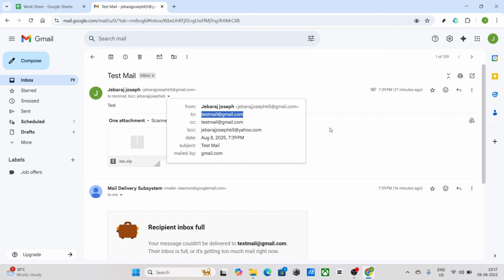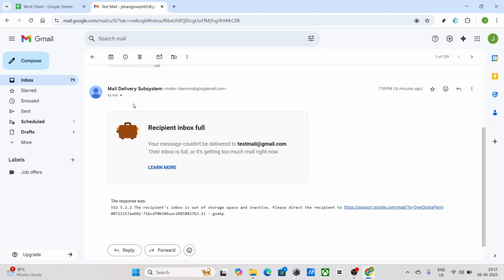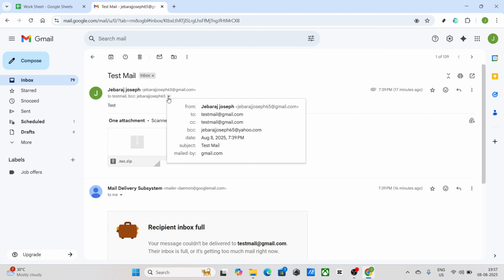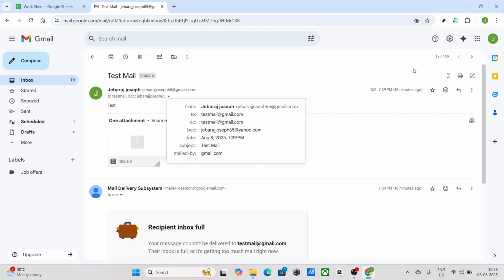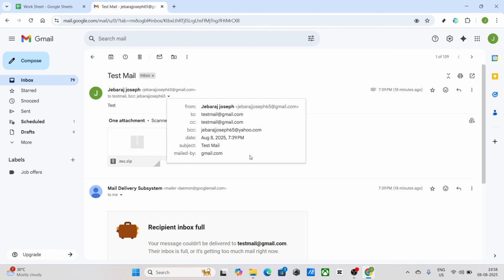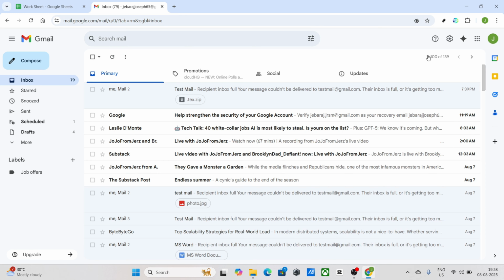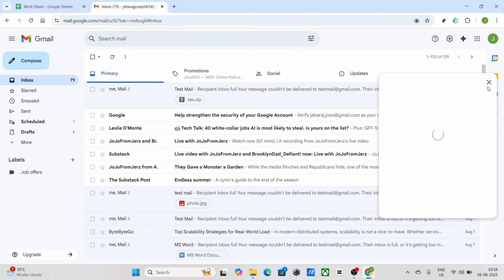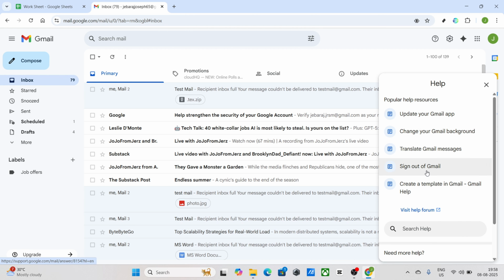How To Solve Address Not Found Problem in Gmail 2025 (Step By Step)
Learn How To Solve Address Not Found Problem in Gmail 2025 (Step By Step)

In This Video, We'll Show You 👇
Gmail Address Not Found Fix
Gmail Address Not Found Problem
Gmail Address Not Found Error
Gmail Not Found Error
Gmail Address Issue
Gmail Problem
Gmail Troubleshooting
Gmail Not Finding Address
Gmail Contact Not Found
Gmail Contact Problem
Gmail Missing Contact
Gmail Autocomplete Not Working
Gmail Autocomplete Issue
Gmail Address Suggestions Not Working
Fix Gmail Address Not Found
Solve Gmail Address Not Found
Gmail Address Not Found Solution